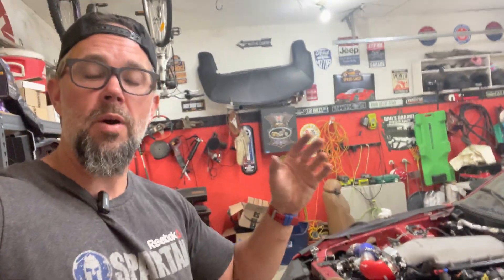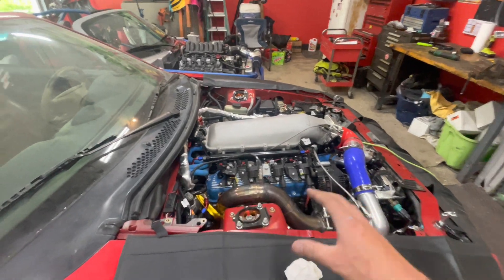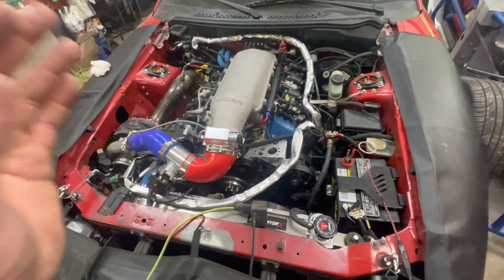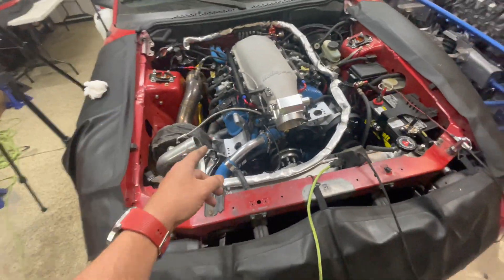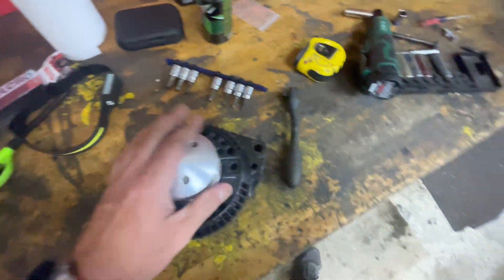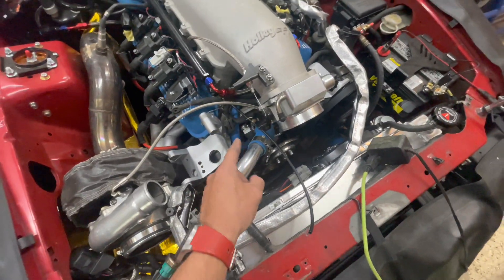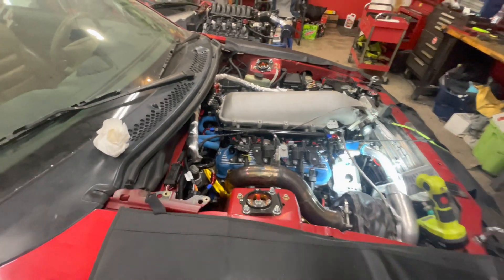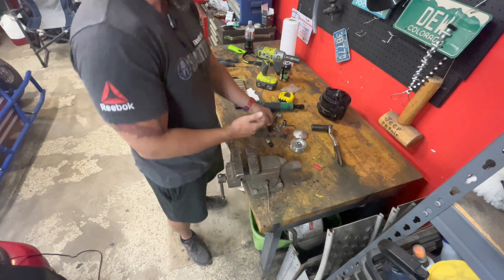Project HELLSTANG! 6 DAYS OUT from HRPT2023! Alternator, Charge pipe & Pressure Sensor Replacement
Only 6 days till HRPT 2023!

During tuning on Sunday we found out the alternator isnt doing jack, so apparently my quick and dirty rebuild didnt work. So we need to remove it and I have another one on order coming later this week. My 0-100 PSI fuel pressure sensor also bit the bullet and stopped working so well get that removed as well. Have two on order so I can keep a spare.

We had a couple coolant leaks still so with the alternator out of the way I got those all tightened up. Finally, we need to redo the charge pipe as its causing a pretty massive kink in the coupler at the throttle body which I think I can fix with a couple 90* couplers out of the turbo.